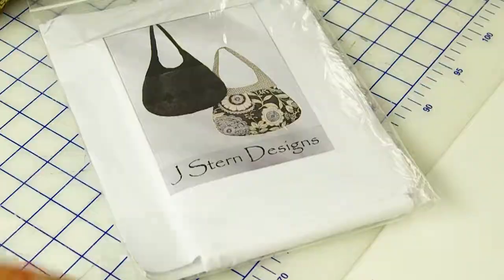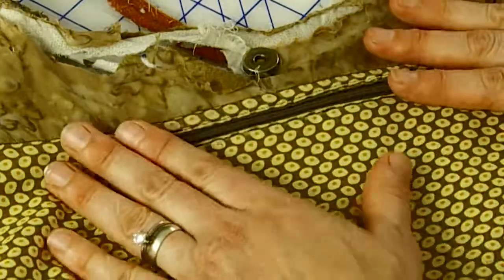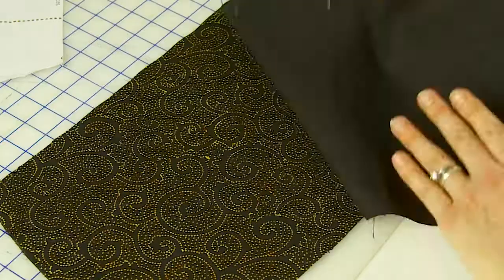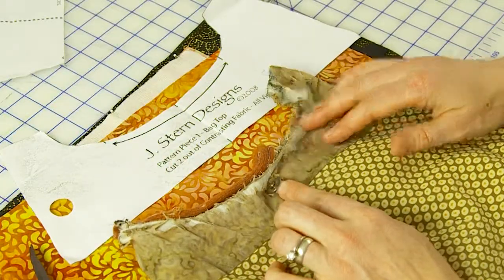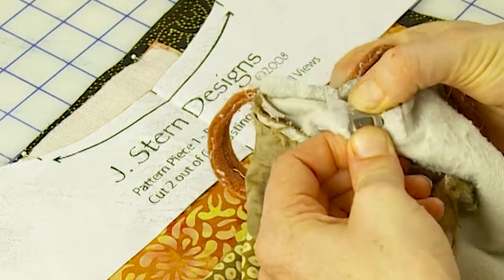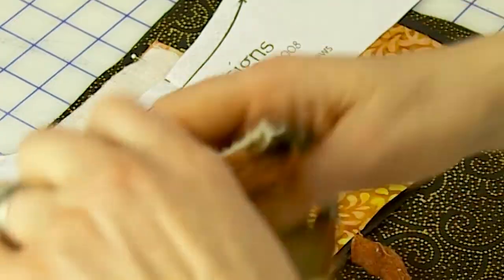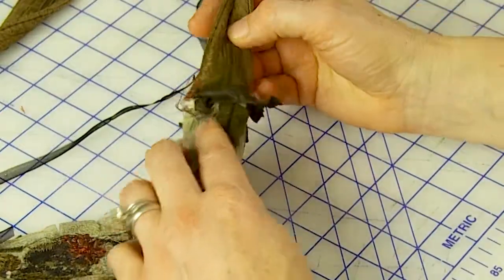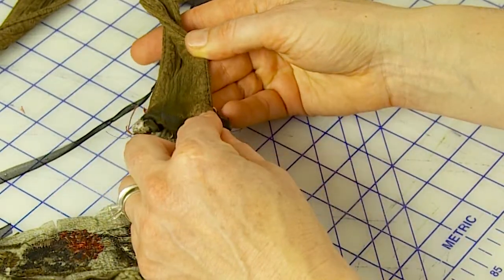J Stern Designs l An Assortment of Tips on Bag Lining, Interfacing and Snaps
Check out this quick tutorial that shares some tips for cutting out lining and interfacing, using an invisible zipper instead of an all purpose zipper for a pocket, and putting in magnetic snaps